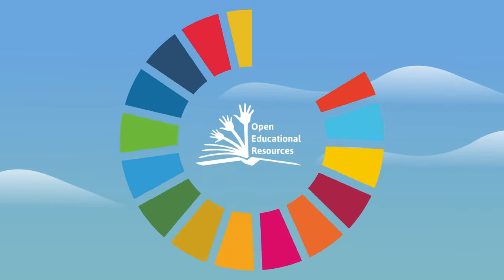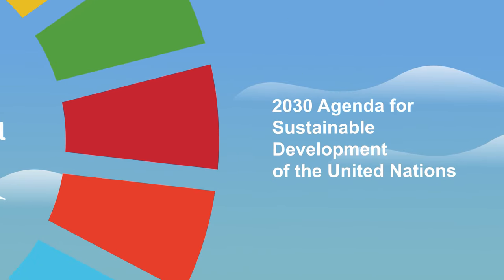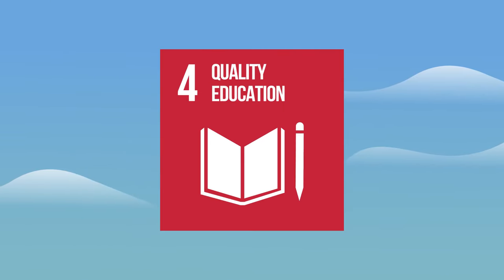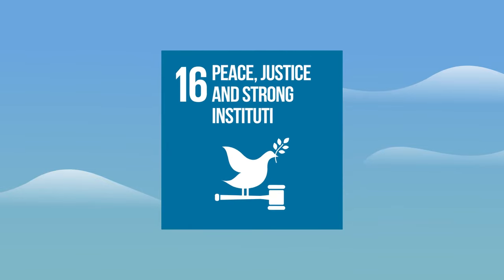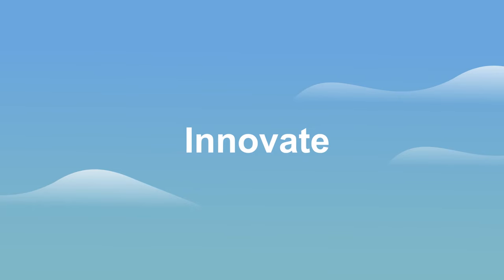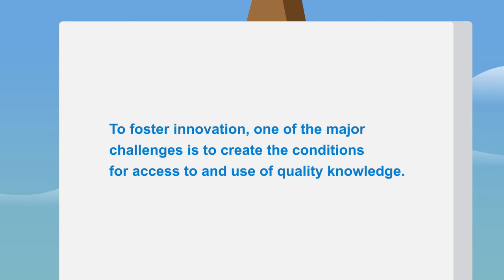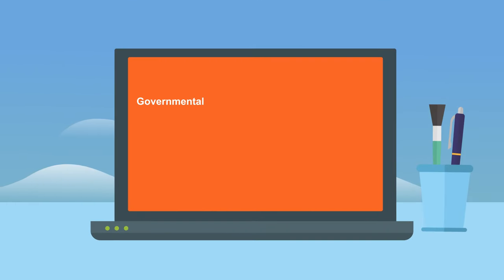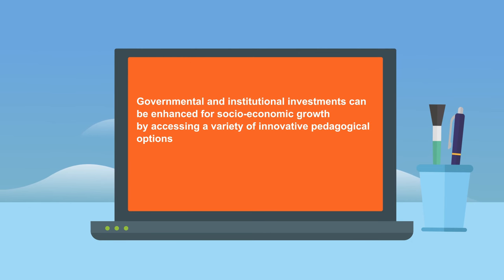Open Educational Resources (OER) and innovation: Why OER?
This video outlines the transformative and innovative power of OER in building inclusive knowledge societies and achieving the UN Sustainable Development Agenda.